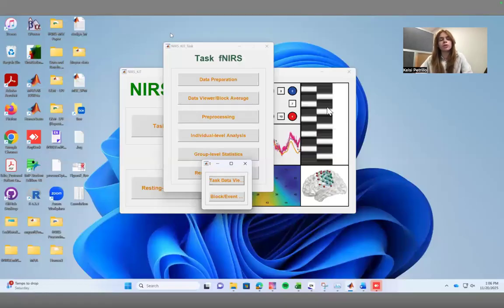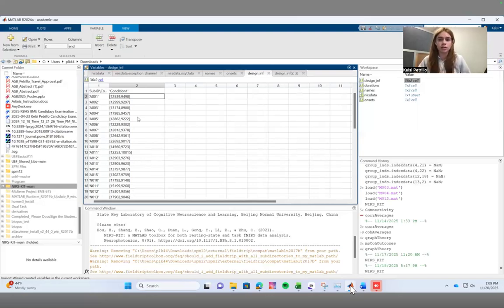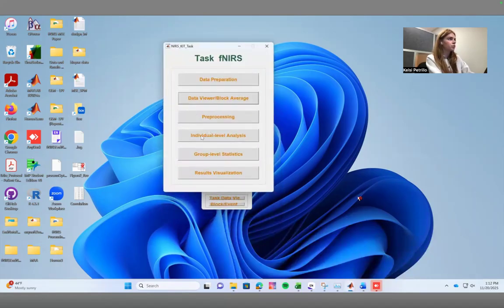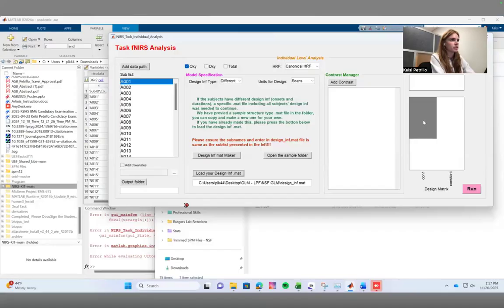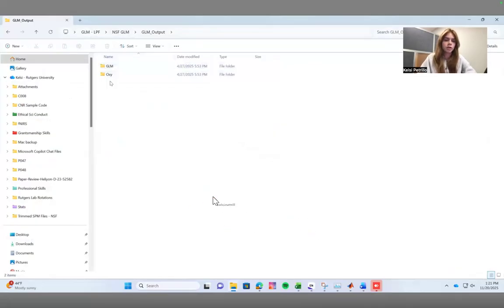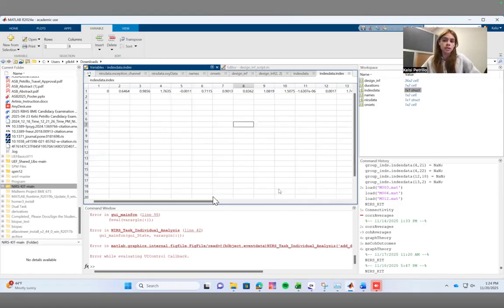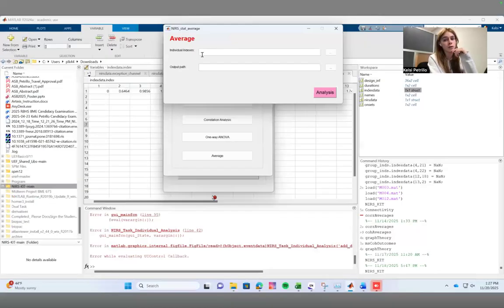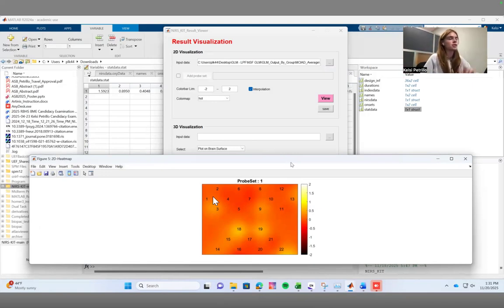Running a GLM using NIRS KIT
Using NIRS KIT and MATLAB to fit a general linear model to an fNIRS data set